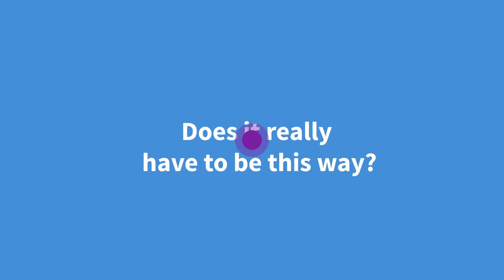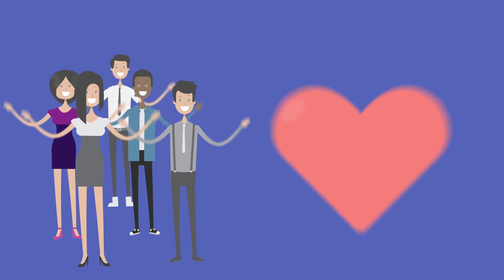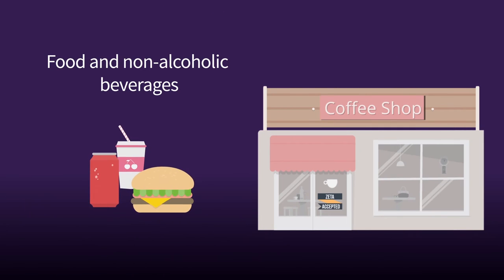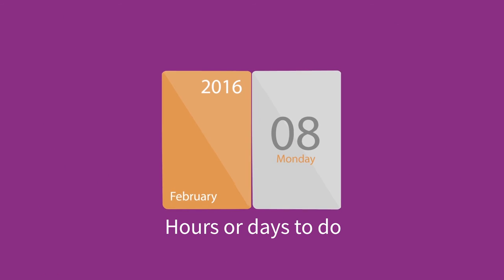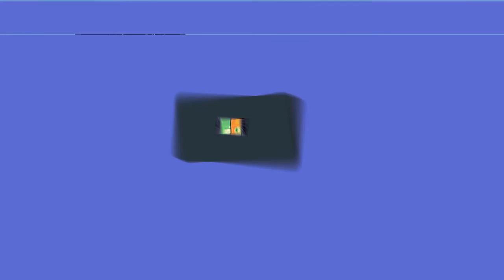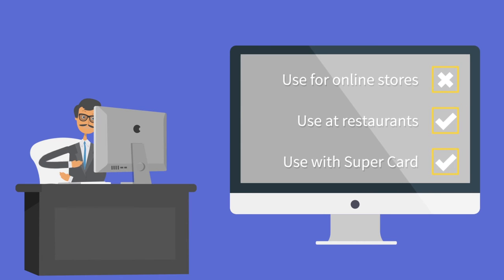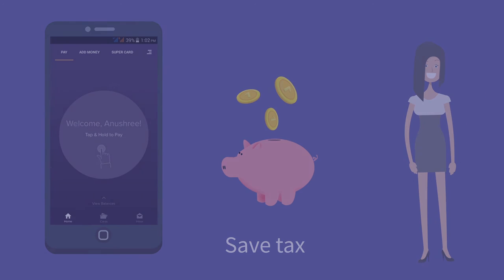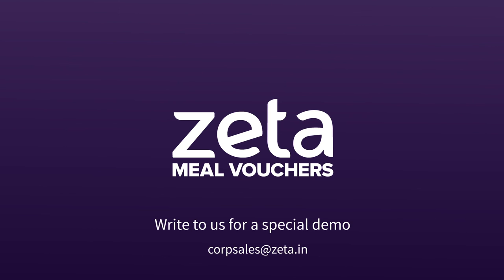Zeta Meal Vouchers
Fully compliant and customisable digital meal vouchers that are accepted everywhere.